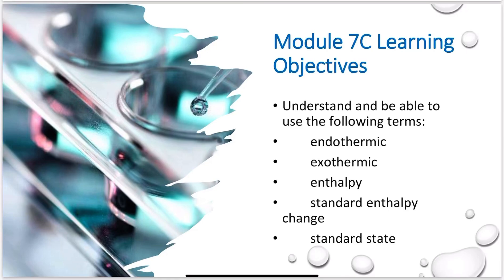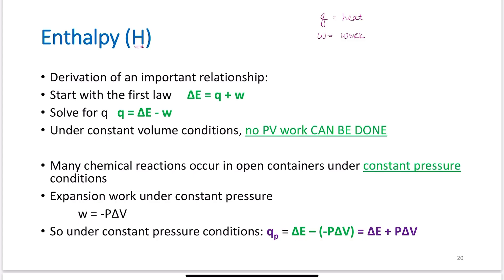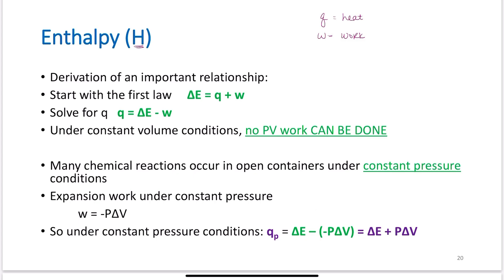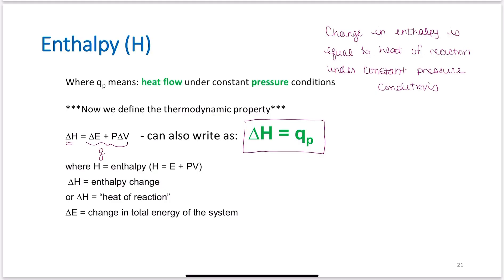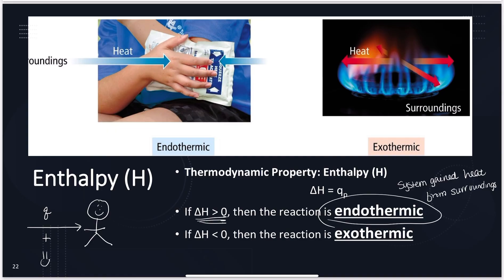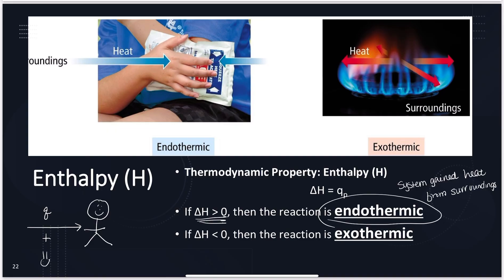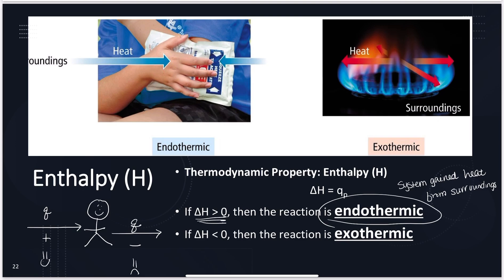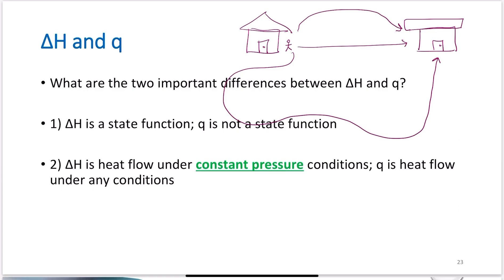Module 9B: Enthalpy, Endothermic and Exothermic Reactions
Video was formerly labeled 7C, matches Chem 10113 Module 9B